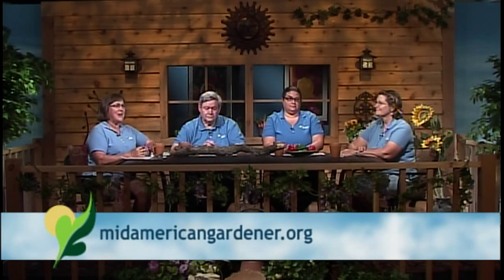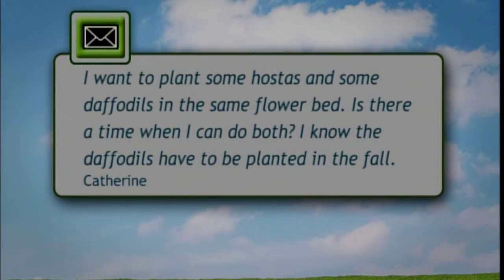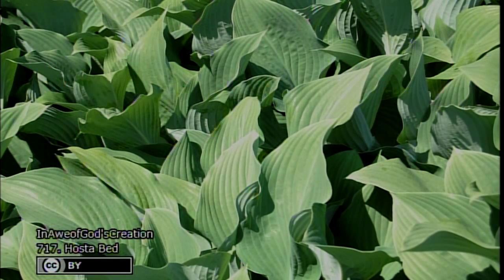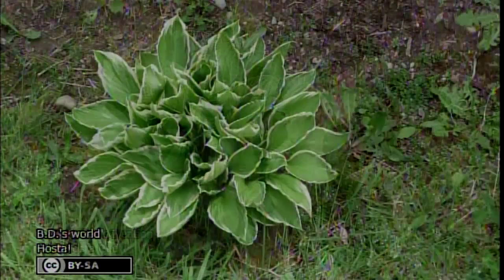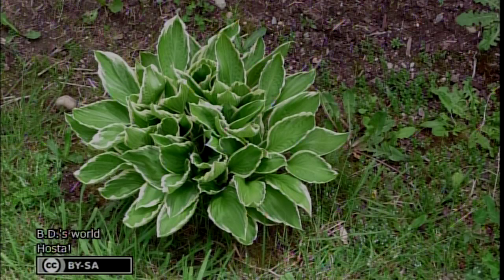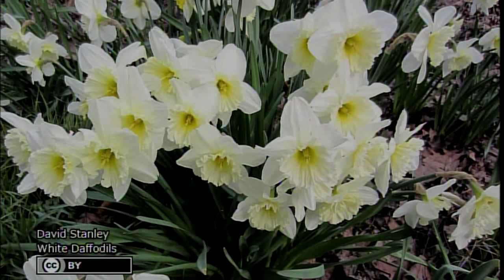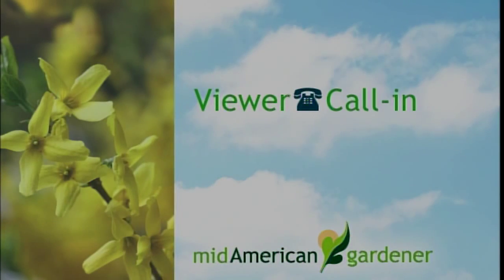Mid-American Gardener With Dianne Noland - Sept 10th, 2015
On this week’s episode of Mid-American Gardener host Dianne Noland and panelists Ella Maxwell, Kelly Allsup and Phil Nixon answer your phone calls and emails. They cover topics ranging from dividing plants to identifying why your tree may be dying to flower rotation.